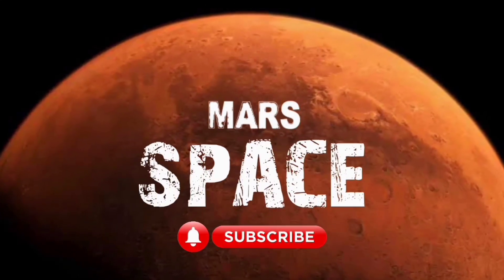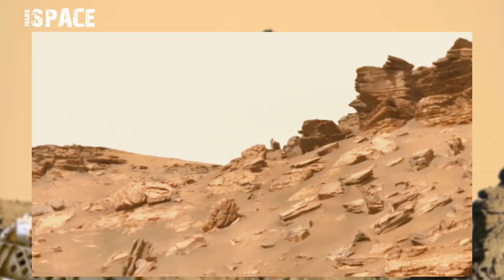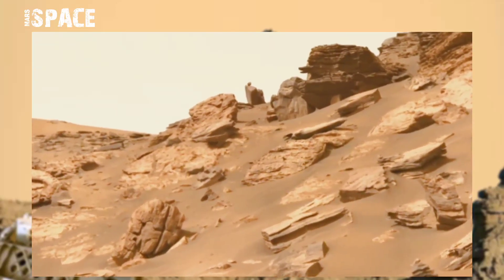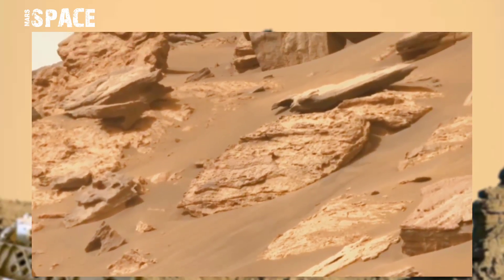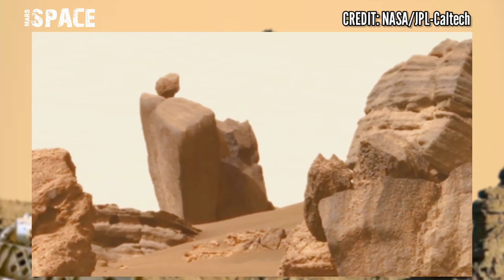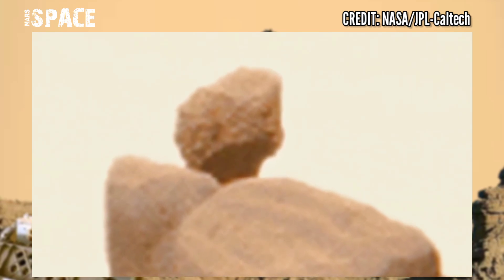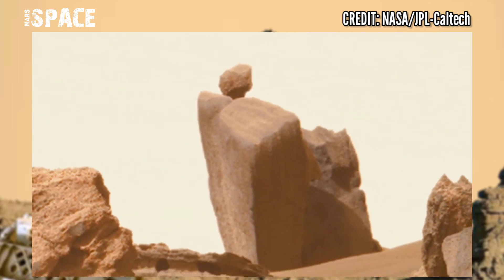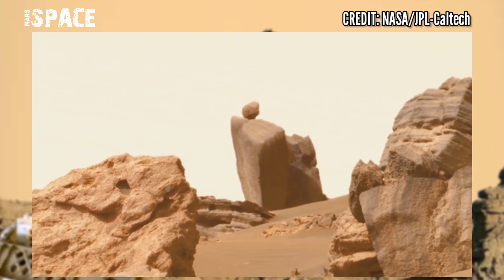NASA's Mars Perseverance Rover spotted a Martian Statue or Natural Rock on Mars | Mars Pics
in this video we have shown a statue shaped structure on mars captured by perseverance mars rover and latest images of mars from NASA's Perseverance rover of its mission.

Credit: NASA.GOV
NASA/JPL-Caltech